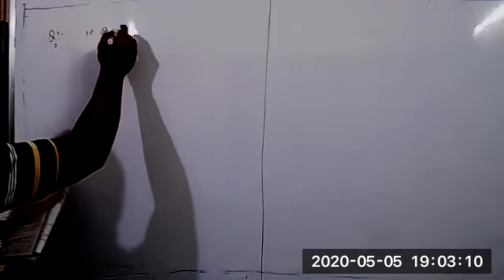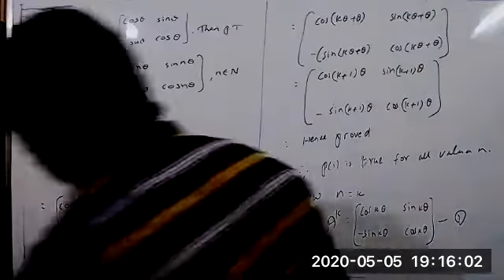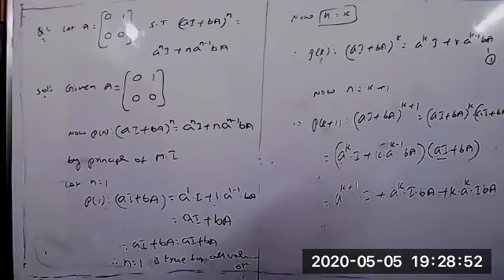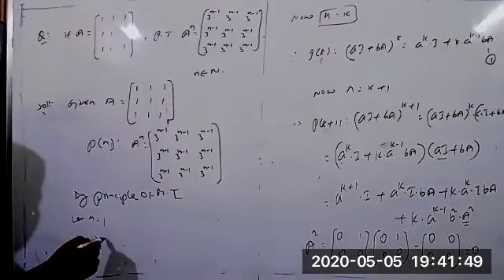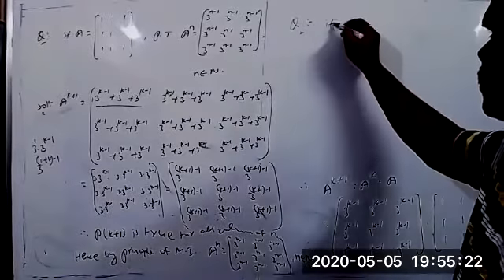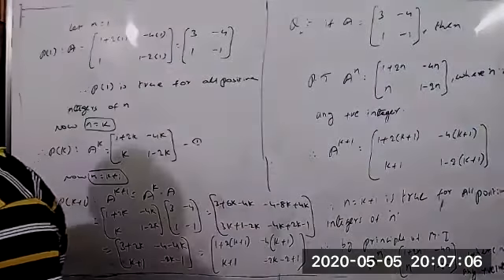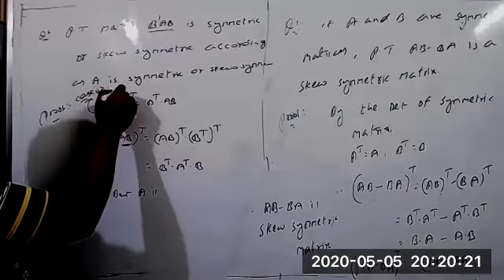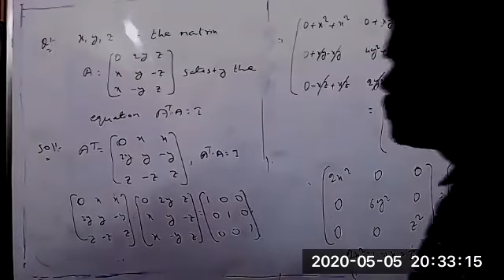12th Maths - Matrices (5th May)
12th Maths -  Matrices (5th May)